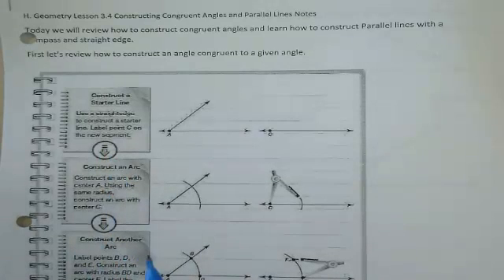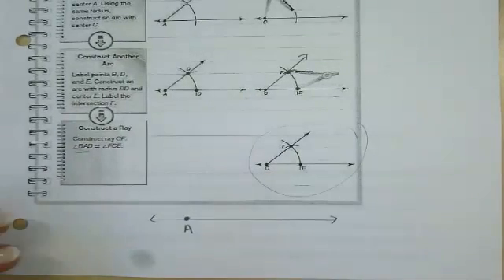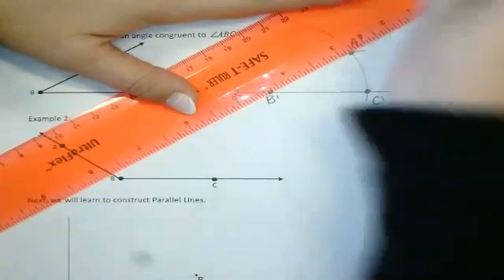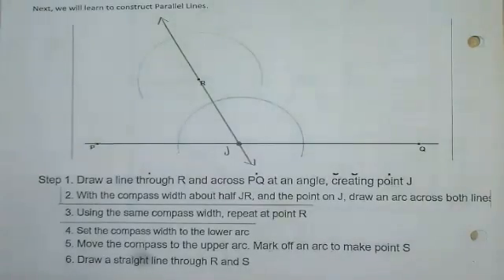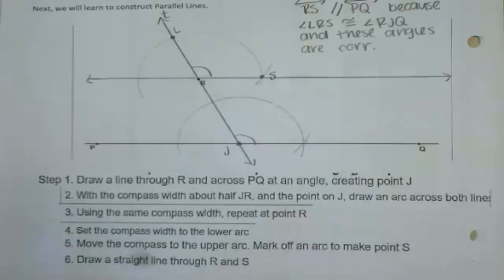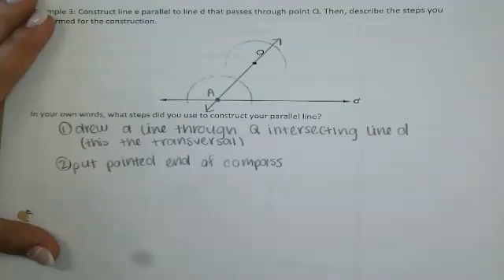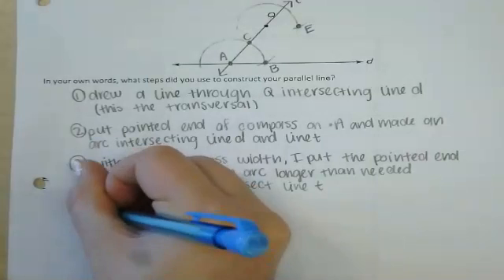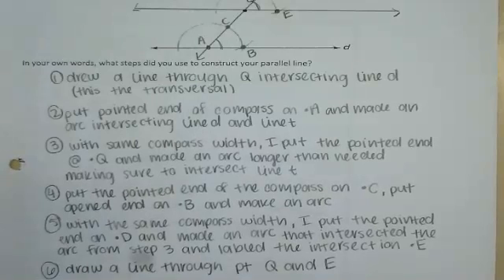3.4 Constructing Congruent Angles and Parallel Lines